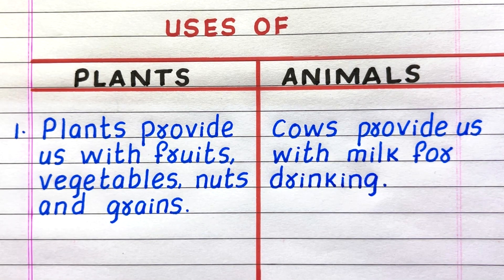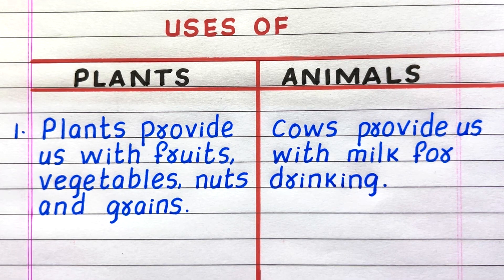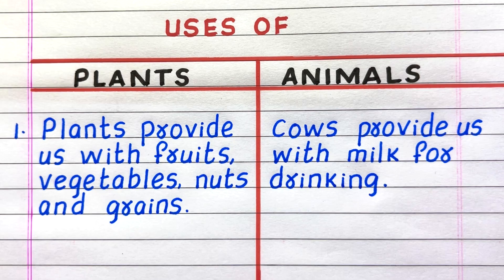Uses of Plants and Animals | 5 | Five Uses of Plants and Animals | Benefits of Plants and Animals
Would you like to have a few uses of plants and animals?  If yes, you have come to the right place!
This video provides five uses of plants and animals.  It will help you gain knowledge and awareness about the topic.

uses of plants and animals
five uses of plants and animals